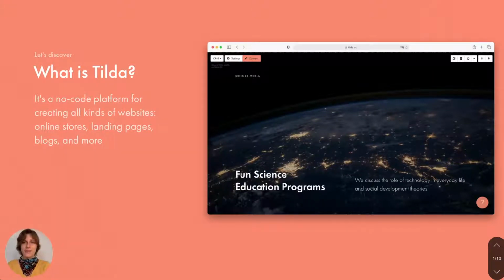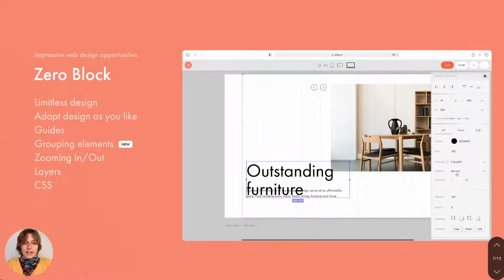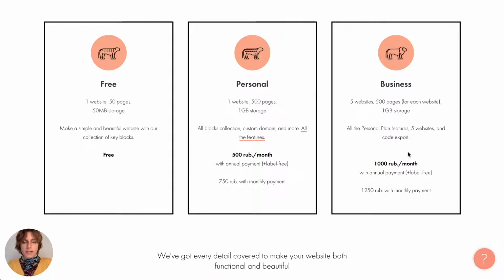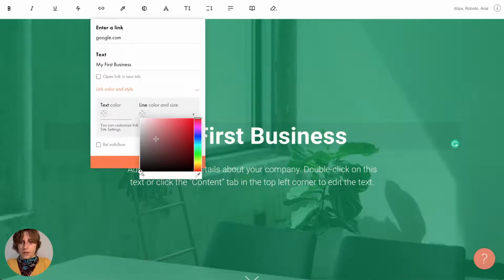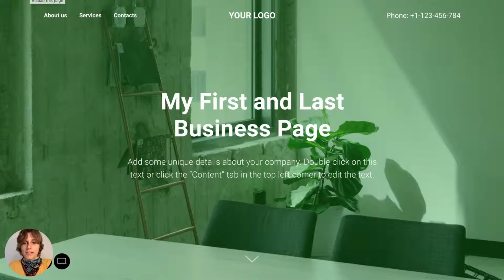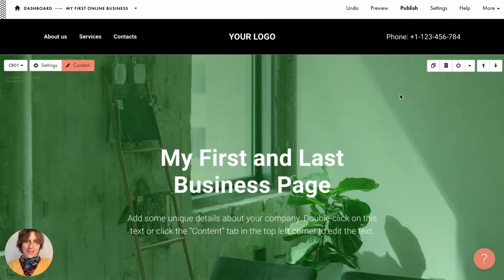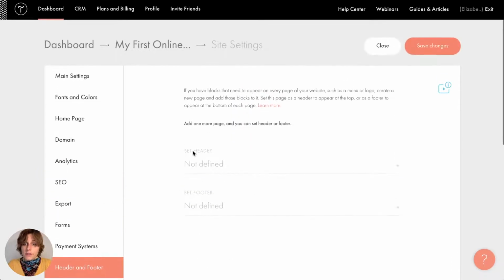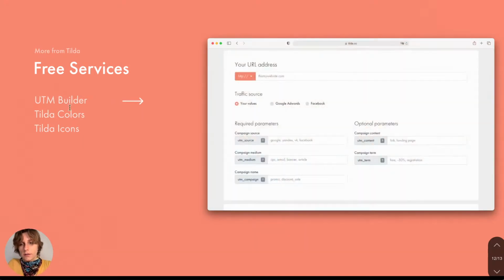Webinar "Getting Started with Tilda." May 20, 2021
This webinar is for everyone who has just started using Tilda. We'll walk you through the basics, go over key features, show you how the interface works, and answer your questions.

00:00 Intro
3:21 What is Tilda?
3:47 How to Assemble a Website on Tilda
5:48 Template Collection
7:54 What You Can Build on Tilda
12:31 Tilda Features
26:12 Dashboard Overview
27:19 Pricing Plans
33:39 Help Center
36:59 Tilda Education
38:06 How to Create a Website
40:21 Page Editor Overview
43:05 Editing Page: Text and Images
49:15 How to Upload Images and Use built-in Image Library
52:04 How to Create Your Own Templates
53:21 Block Settings
58:03 Preview: Responsive by Default
1:00:26 How to Switch Blocks
1:03:13 Modifying the Page Content and Structure
1:05:13 How to Publish the Page
1:07:21 How to Create a Custom Design using Zero Block
1:12:27 Website Settings
1:32:11 Page Settings
1:39:30 Free Services on Tilda
01:40:20 Leave Your Feedback and Thanks for Watching!

🤩 Tilda Education - an online learning resource for designers, marketers, and entrepreneurs